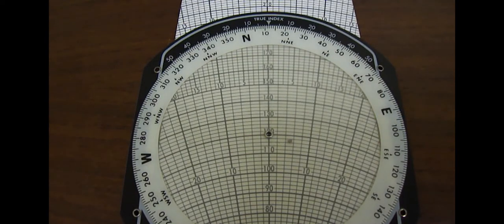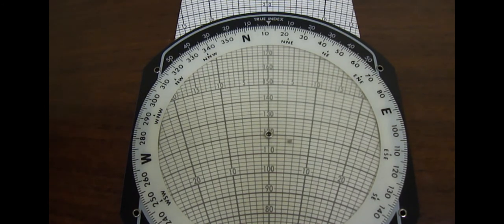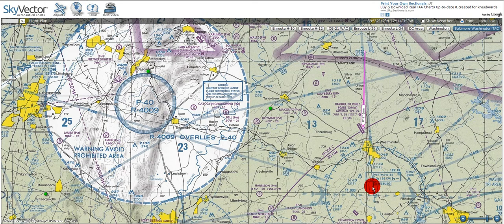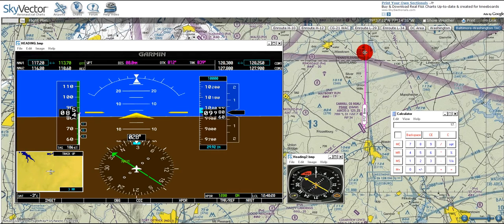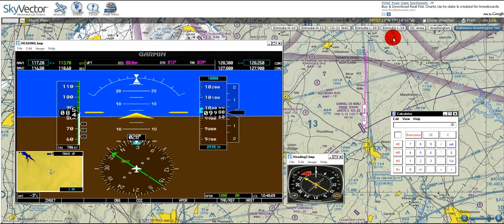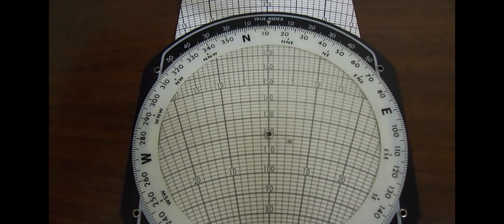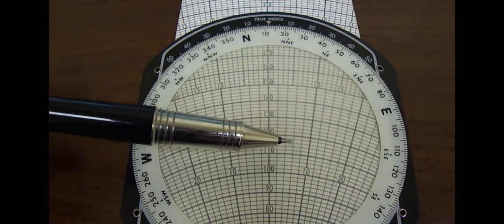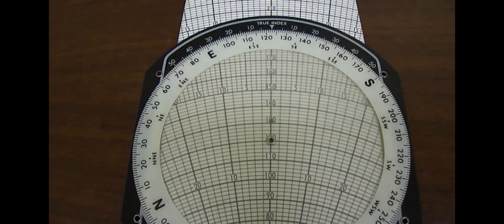E6B Flight Computer: Unknown Winds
In this tutorial, I will demonstrate how calculate unknown winds aloft using the Jeppesen E6B mechanical flight computer. If you find any mistakes, please point them out. Good luck on your journey to becoming a pilot!